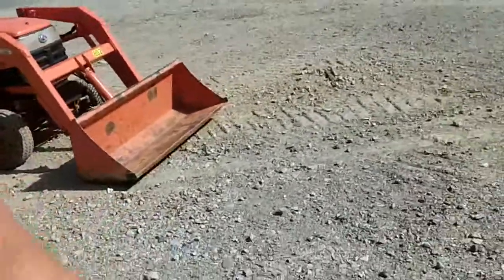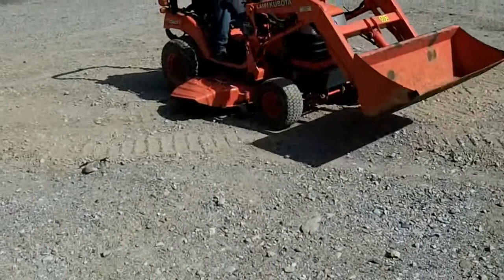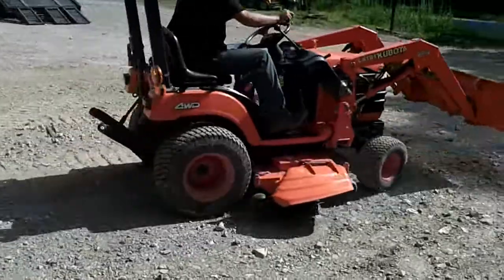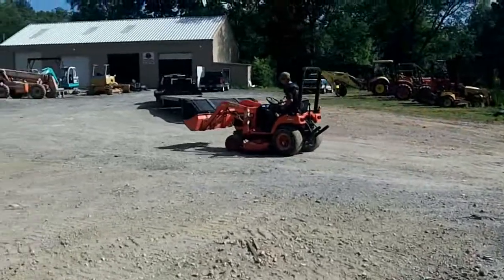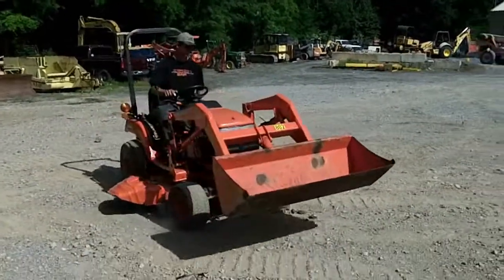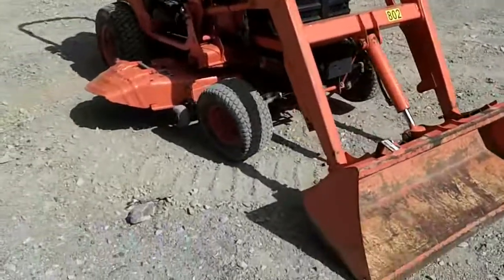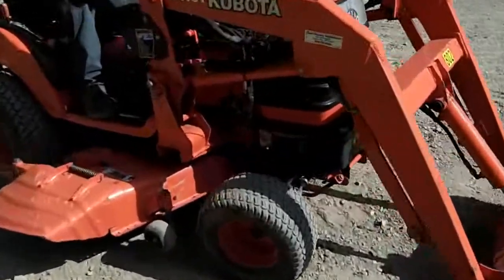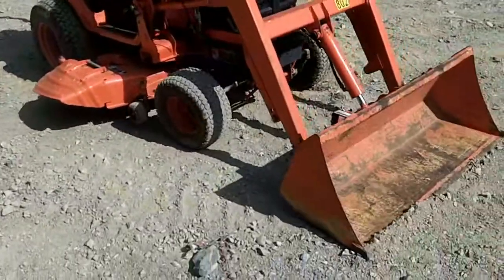Kub BX1500 04 25 12